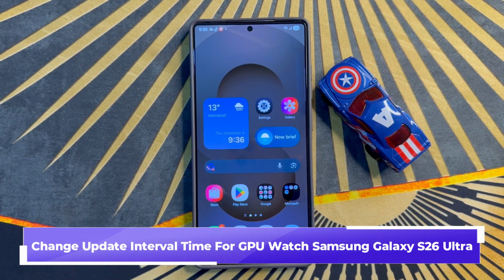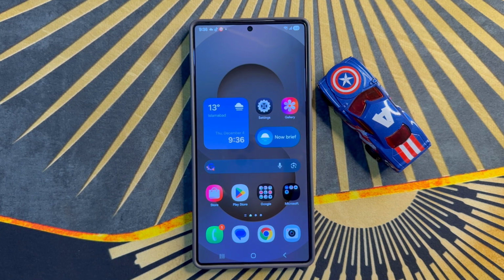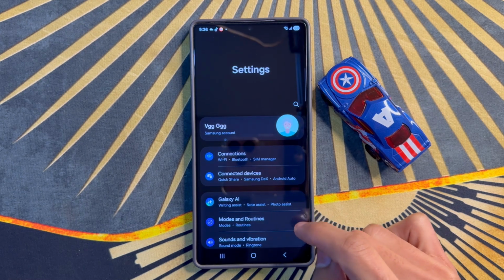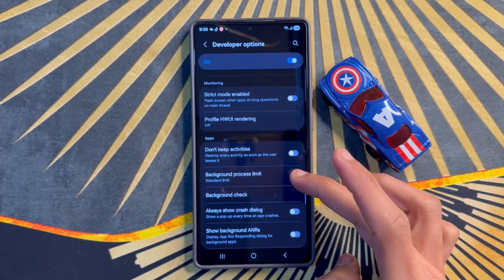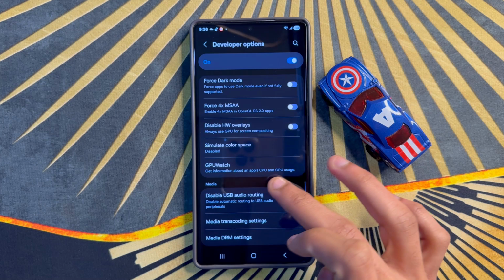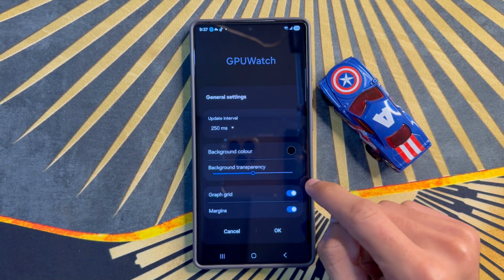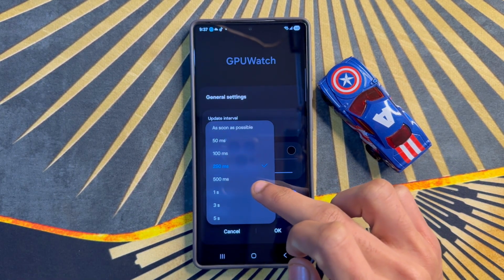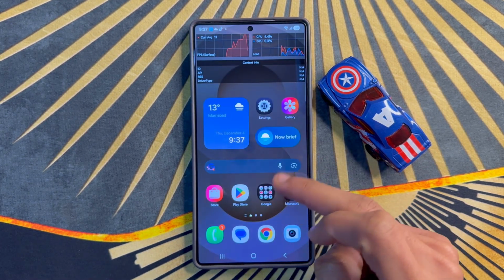How to Change Update Interval Time For GPU Watch on Samsung Galaxy S26 Ultra